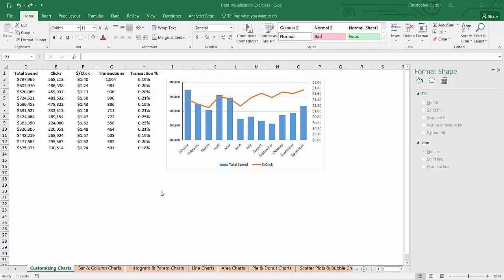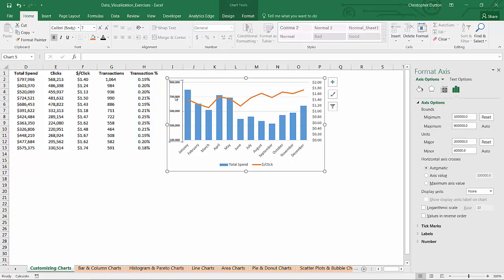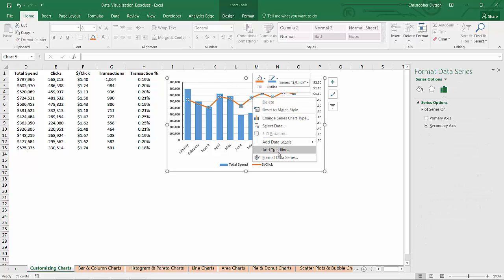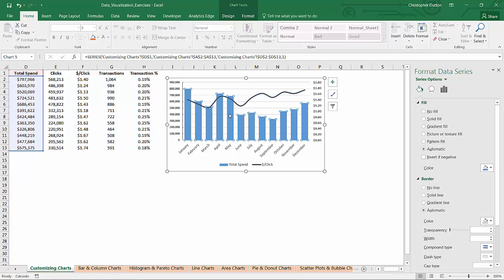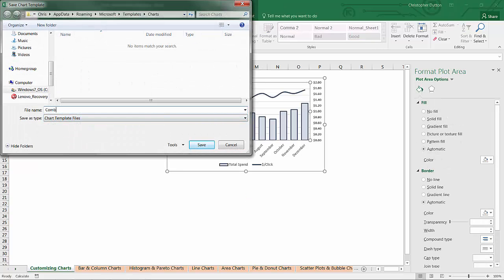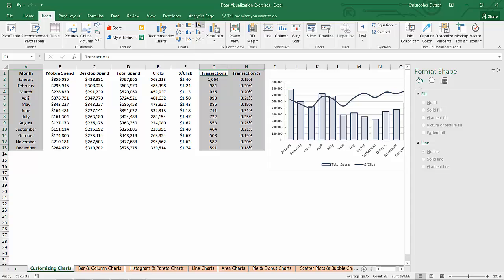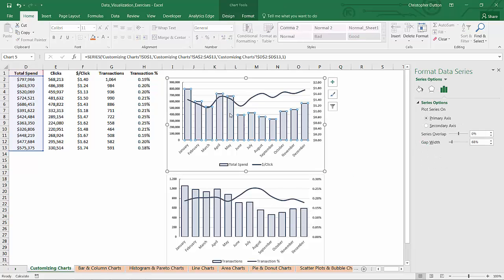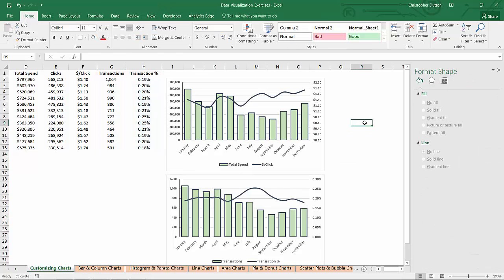Custom Chart Templates in Excel 2016